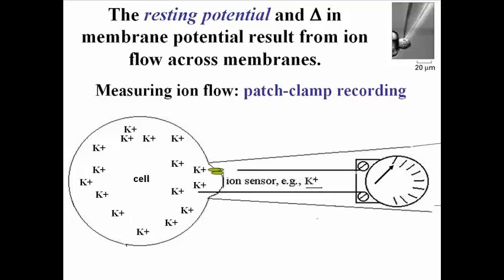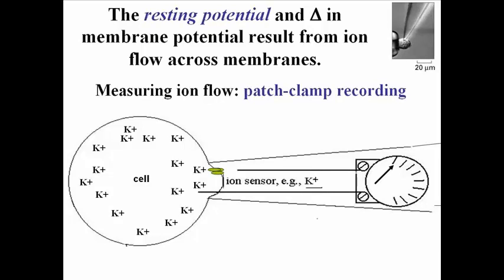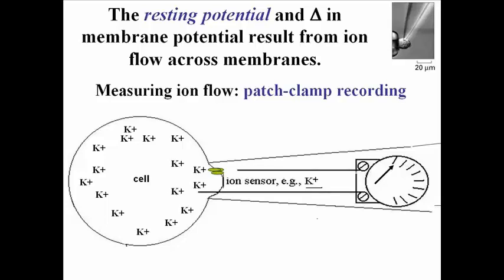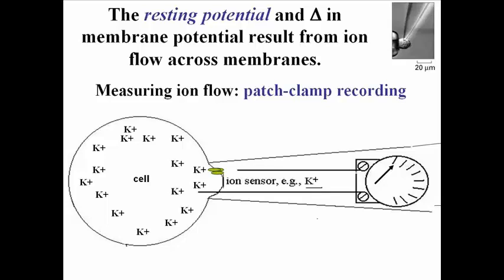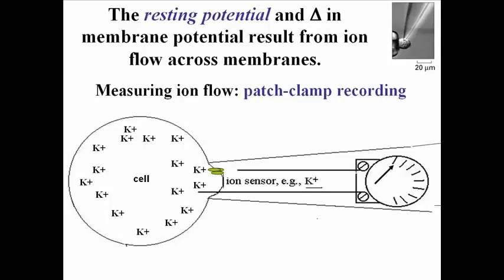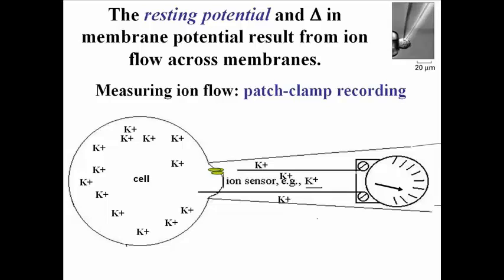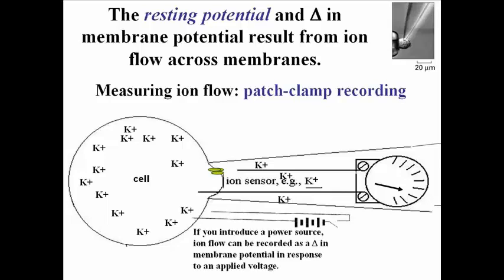297 A Patch Clamp Device Can Record Membrane Potential and Ion Flow